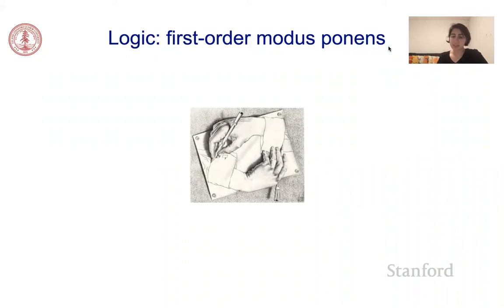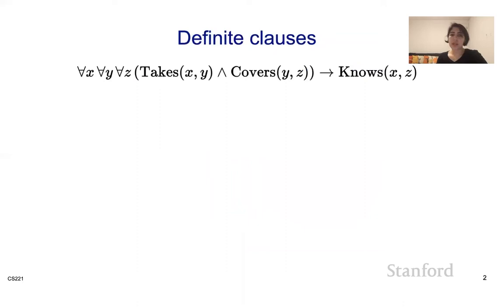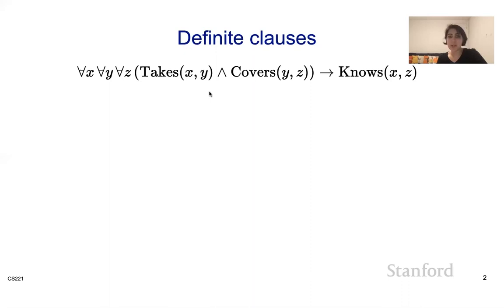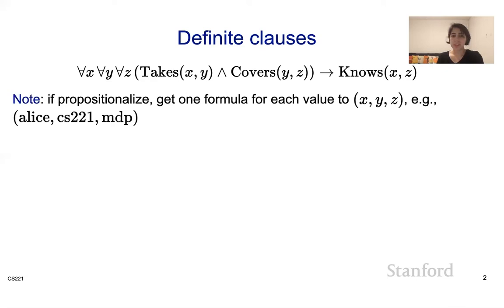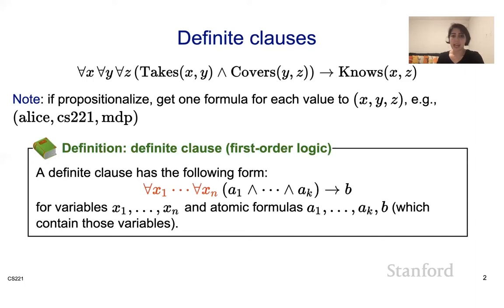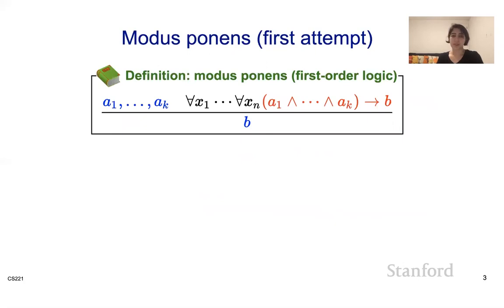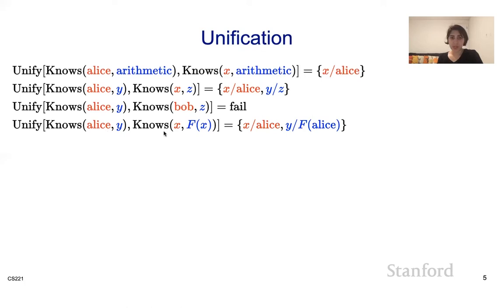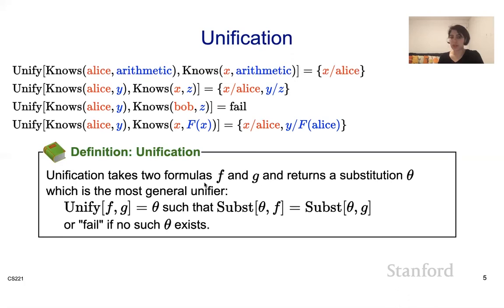Logic 8 - First Order Modus Ponens | Stanford CS221: Artificial Intelligence (Autumn 2021)